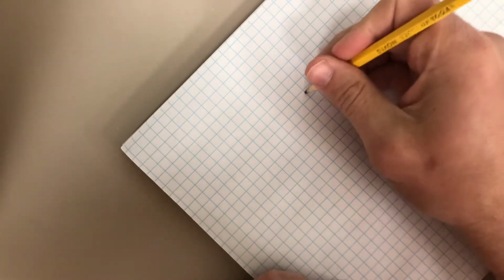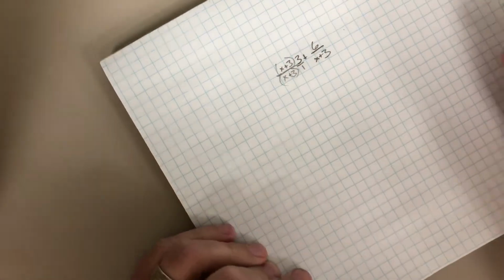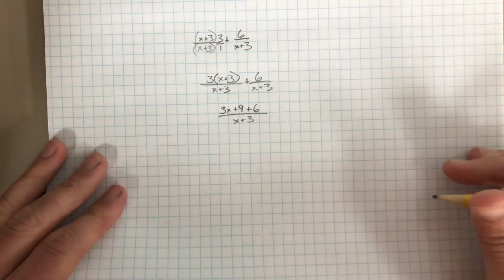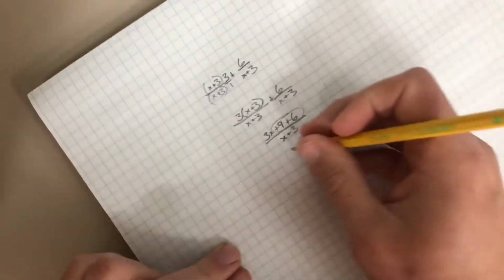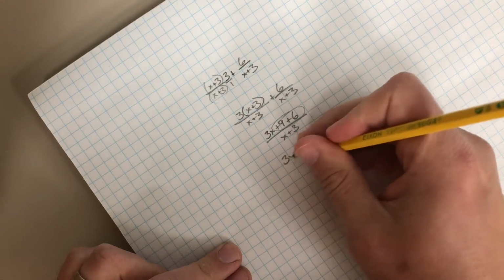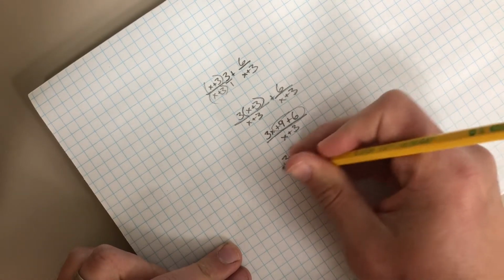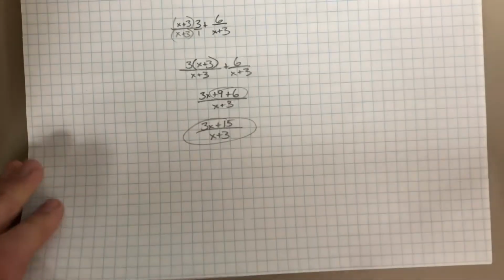Algebra - Lesson 11-8